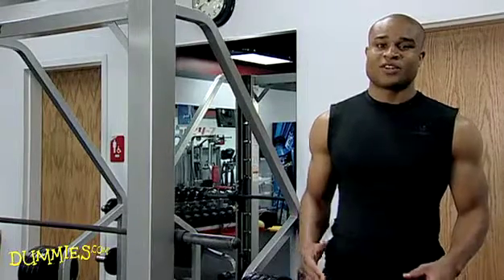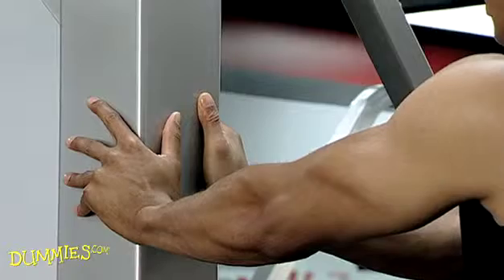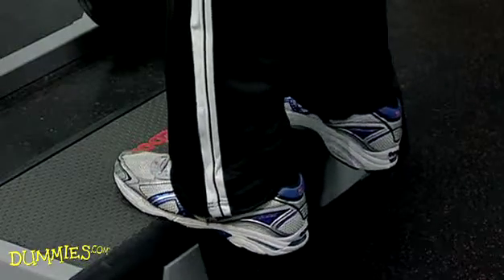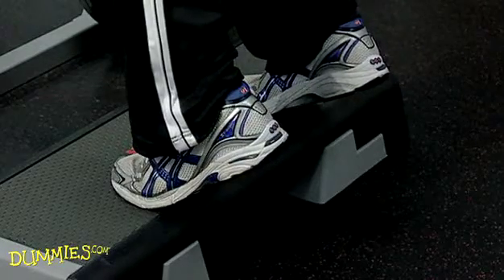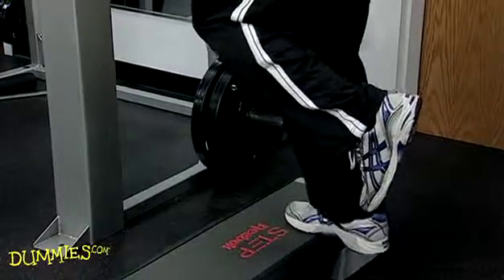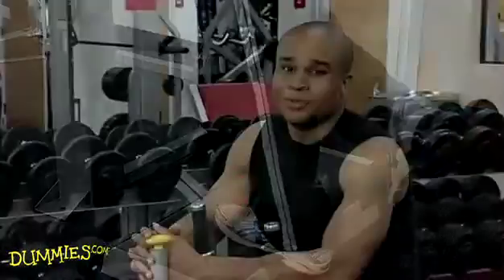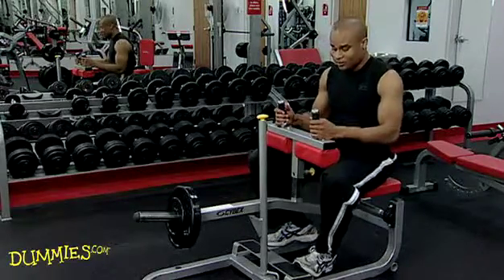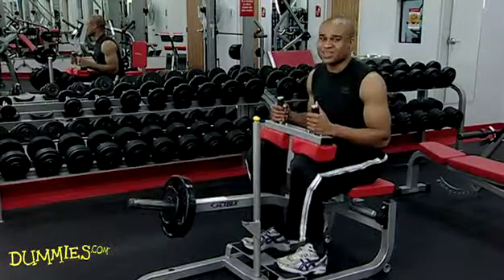How to Do a Standing Calf Raise For Dummies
Strengthen your lower leg muscles with the standing calf raise exercise, which you can do with both feet on the ground or on just one leg. This video also shows you how to use a seated machine to build muscles in your legs.